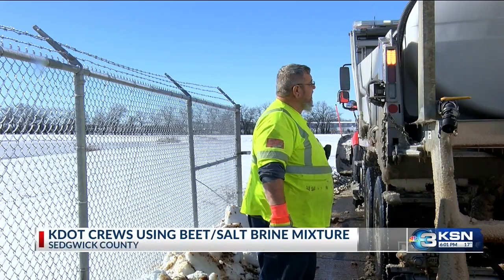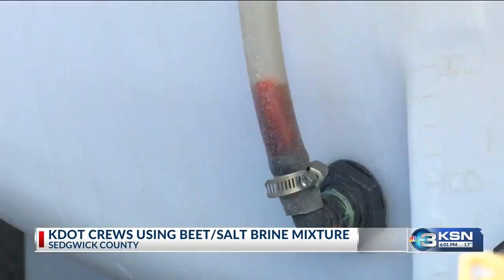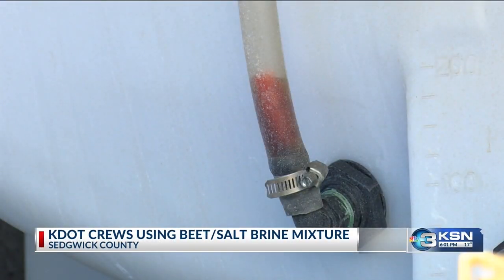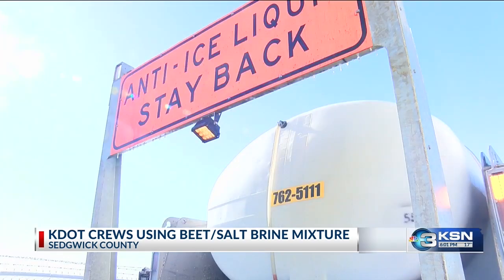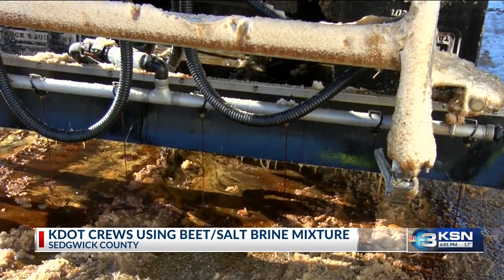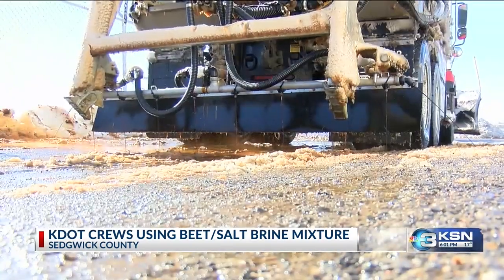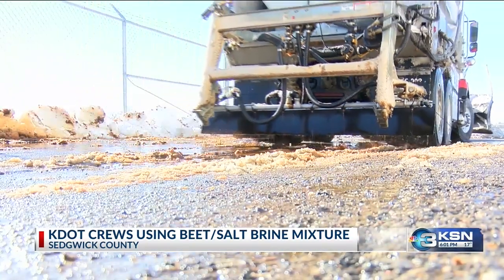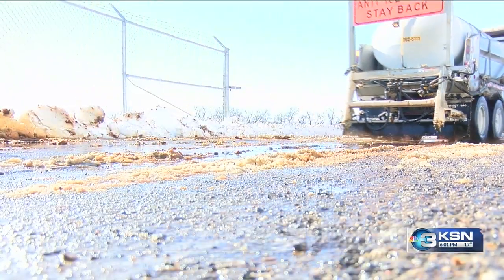KDOT 'beeting' the Kansas ice with juice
Treating roads in the extreme cold can create challenges for crews because salt brine can start to freeze. That's why the Kansas Department of Transportation is using beet juice in some places to help treat roads.